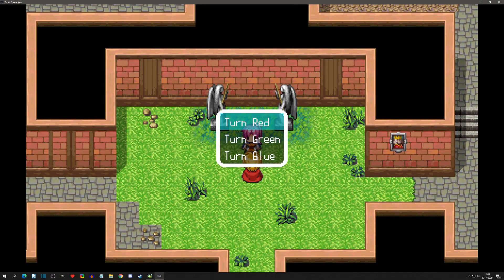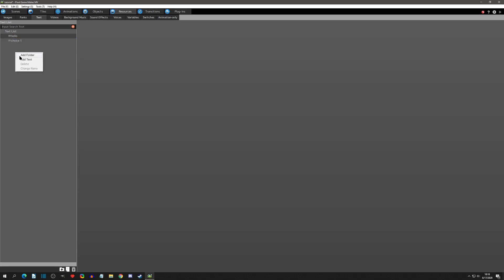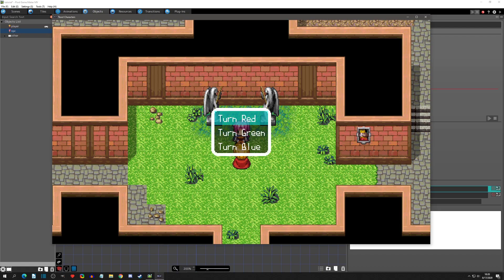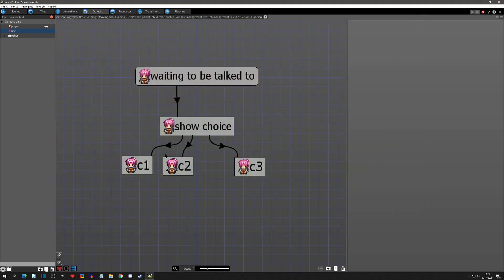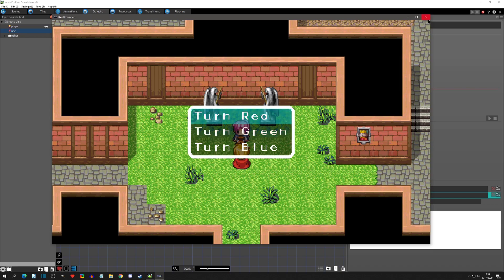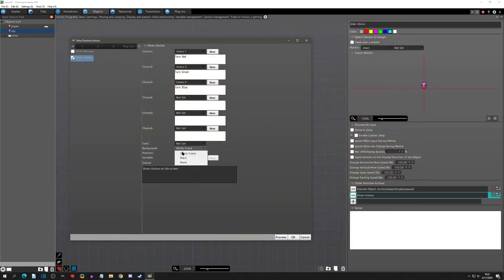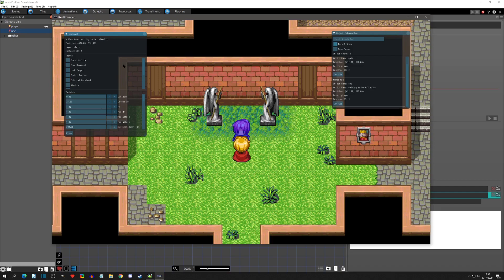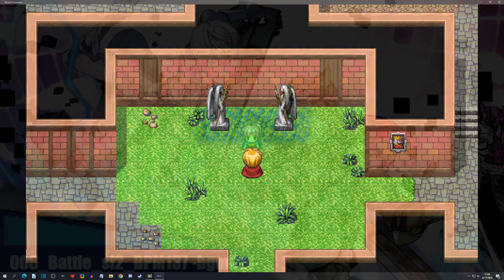Plugins - Show Choices (Official) - Pixel Game Maker MV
This video goes over the official 'Show Choices' plugin. It offers a simple choice select system that is very similar to RPGMaker.